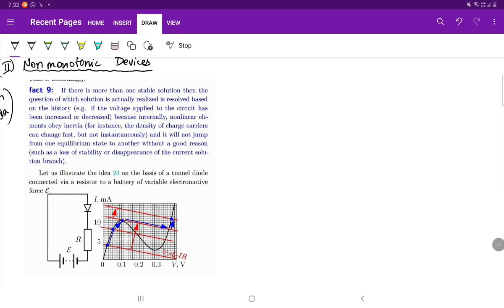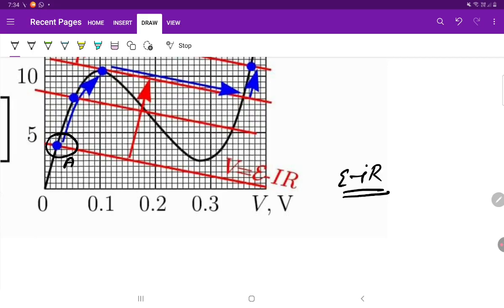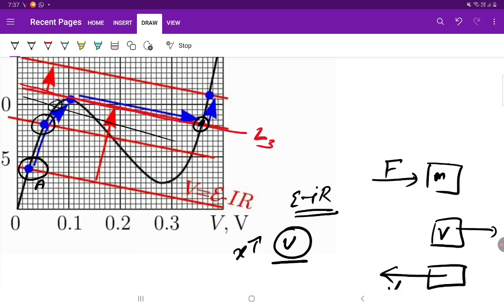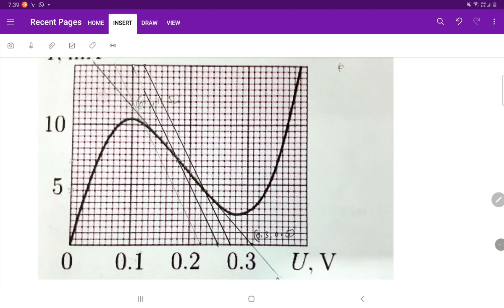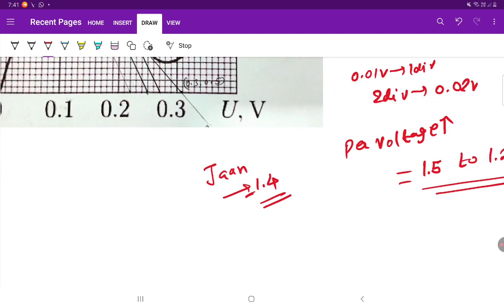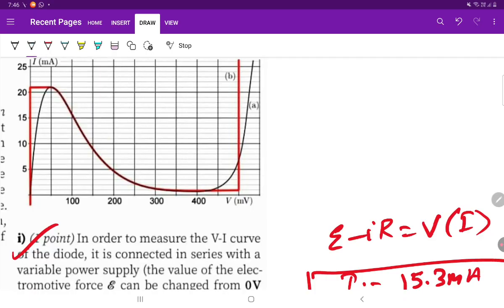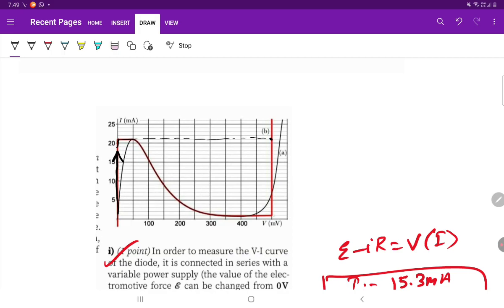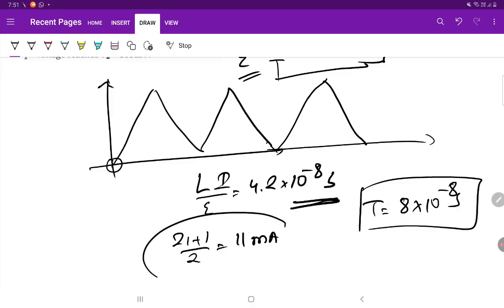Non monotonic non ohmic devices jee adv olympiads 🤫🤔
src - jaan kalda and nbpho